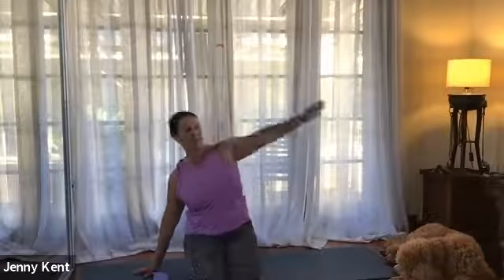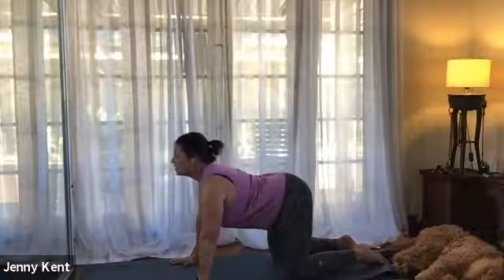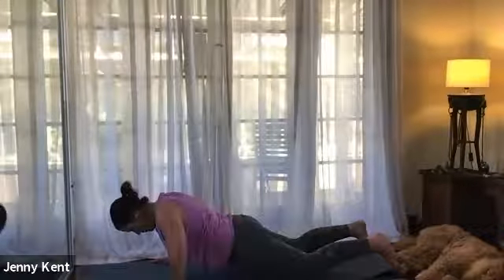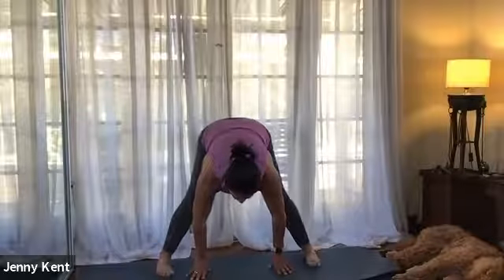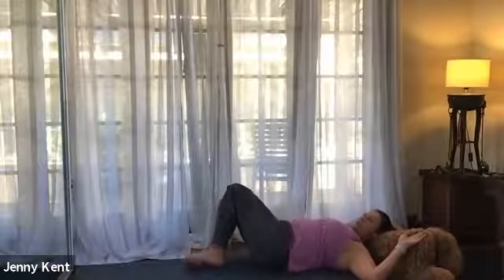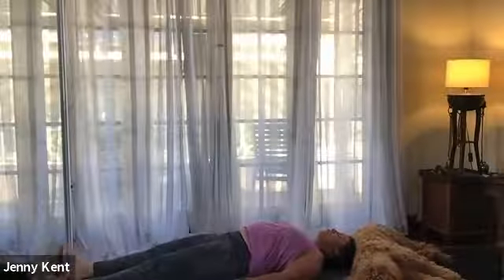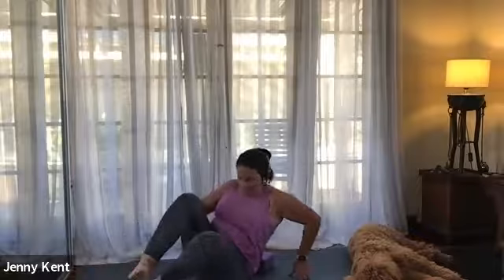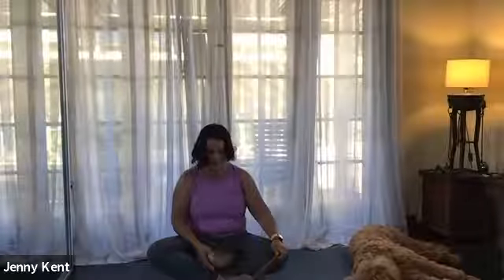Yoga for Strength & Yoga Nidra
Strength Yoga, Yoga Nidra, Yoga for over 50, Yoga for over 60, Yoga for Over 70, Yoga for Cancer Survivors